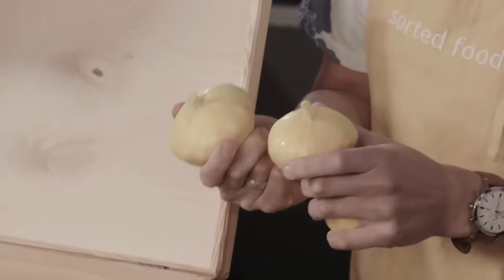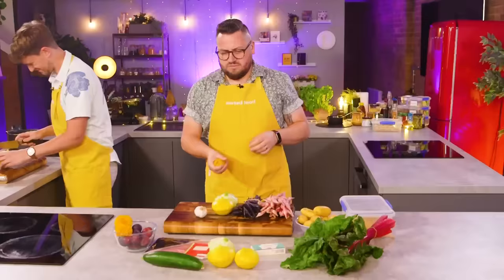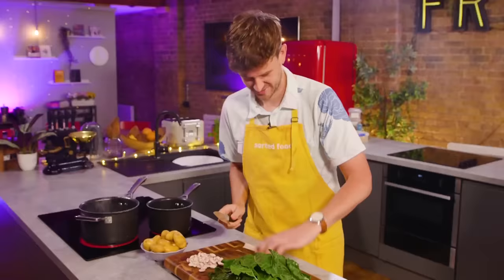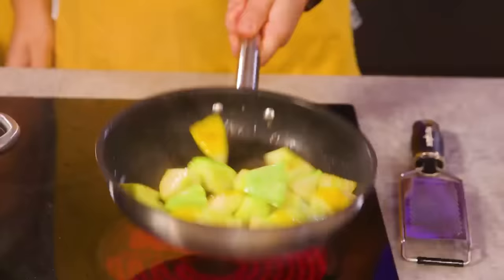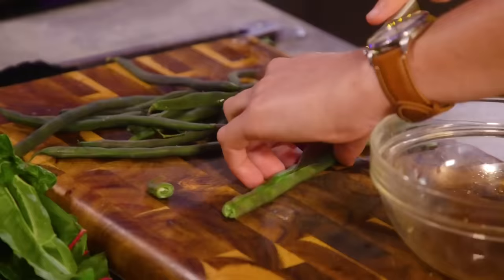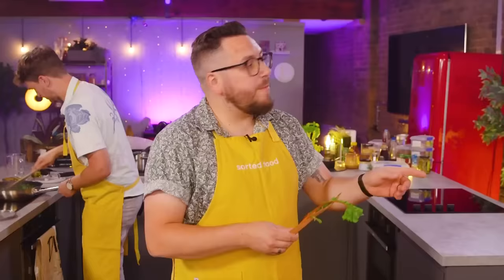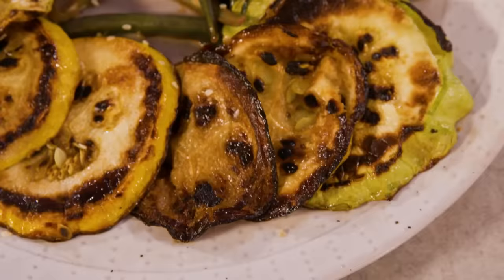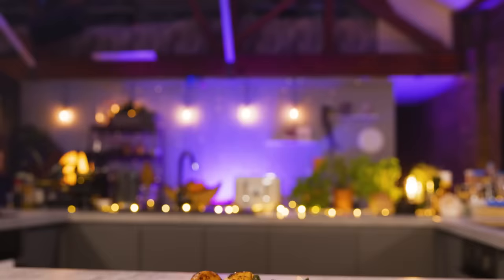We’ve never heard of these ingredients!!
GET READY for another mystery box cooking challenge between our two resident home cooks, Mike VS Jamie. Who’ll pull out all the stops and who’ll disappoint our poor Ebbers? Watch to find out!